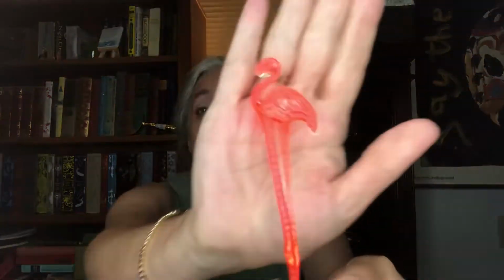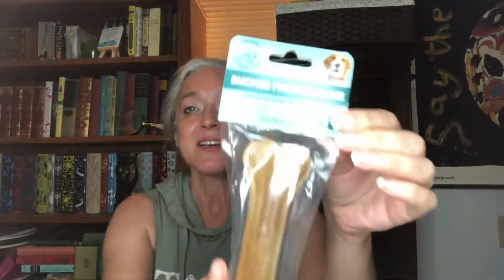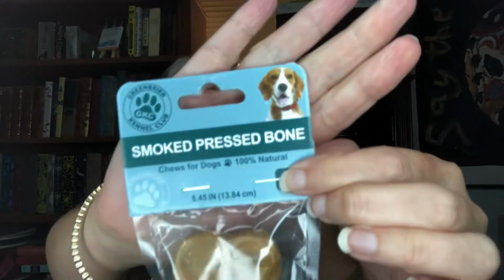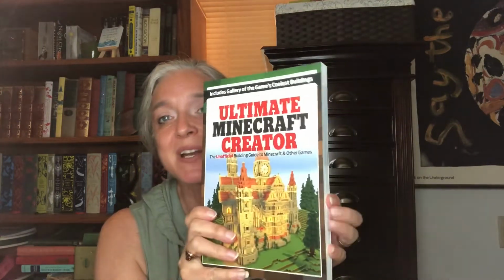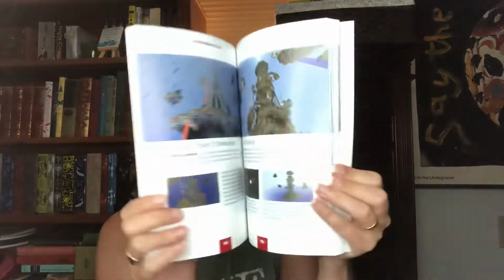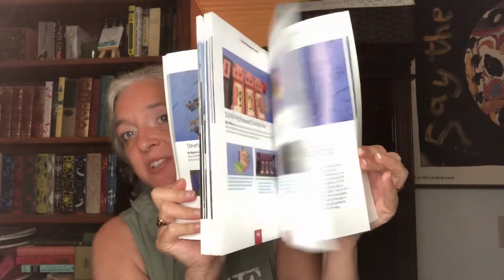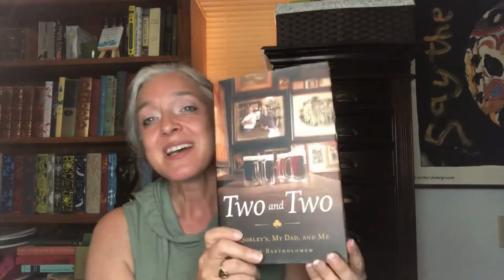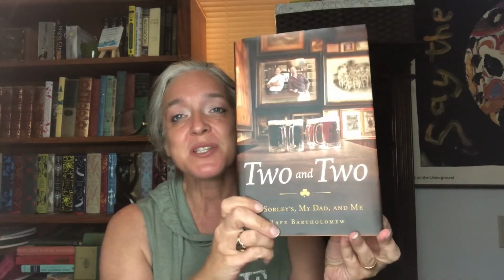Dollar Tree Haul June 2020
Welcome! What have you found at the Dollar Tree lately??